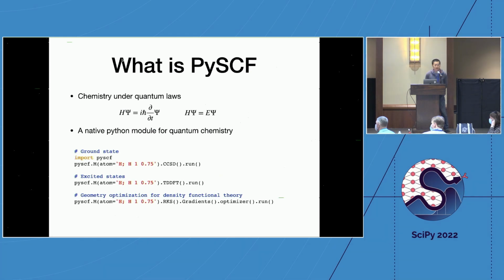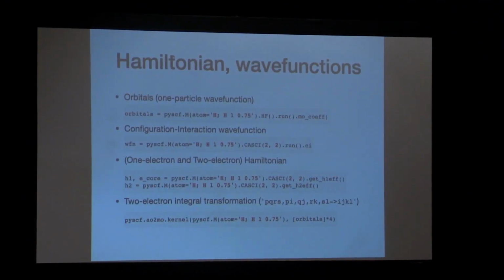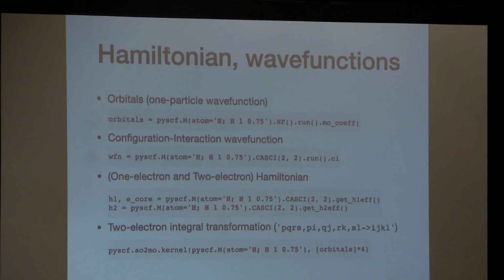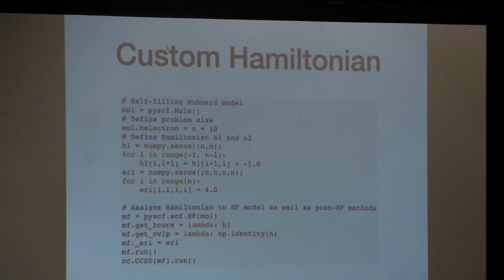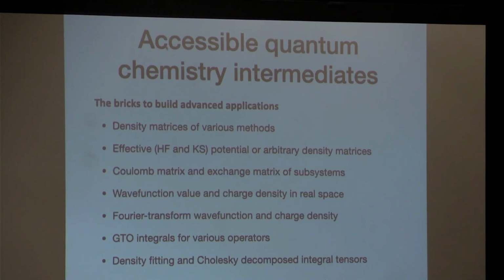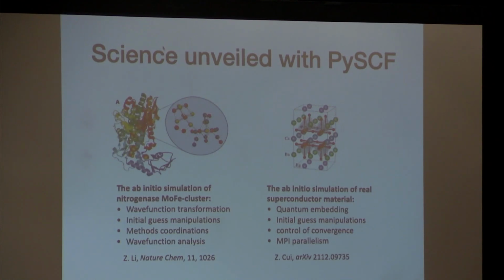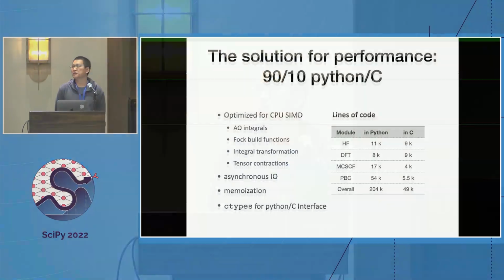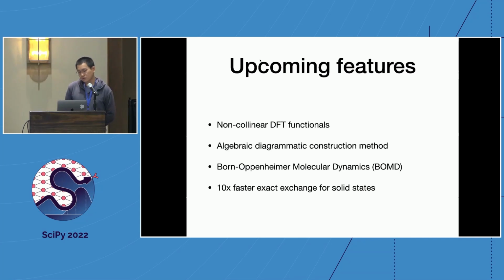PySCF: The Python Based Simulations of Chemistry Framework- Qiming Sun | SciPy 2022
PySCF is a Python package targeting at the challenge of quantum chemistry simulations. We will demonstrate how to utilize the power of heterogeneous computing, parallel computing, data-driven toolkits with PySCF in quantum chemistry research and simulations.